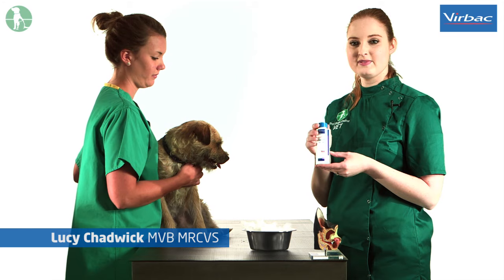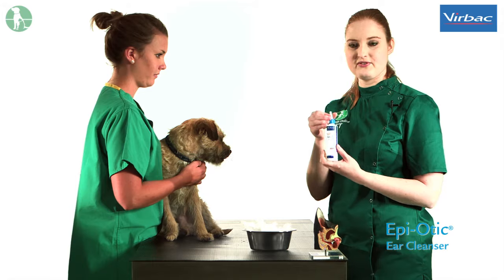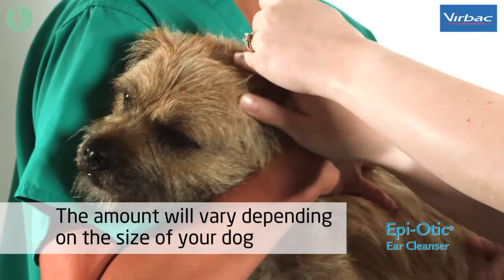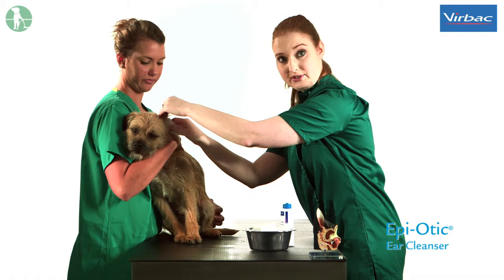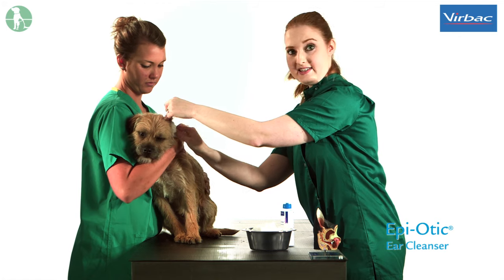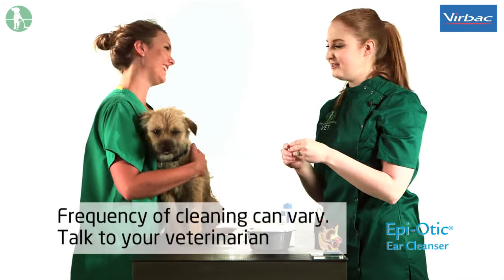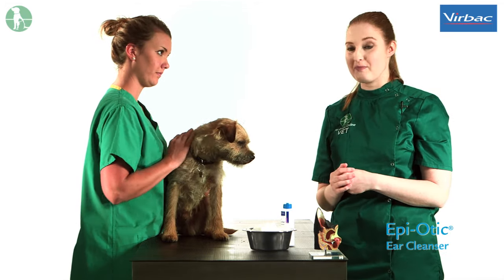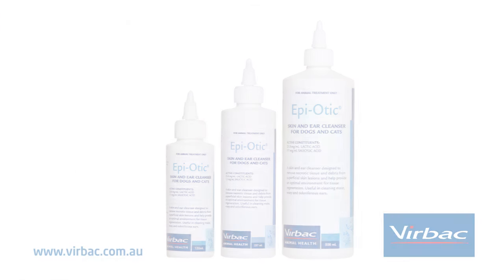How to clean your dog's ears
Cleaning the ears of dogs is an important maintenance regime, particularly in dogs and environments more prone to ear infections. This short, simple video is a useful way of demonstrating this to pet owners.